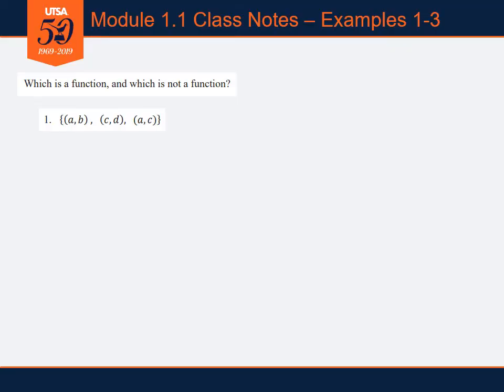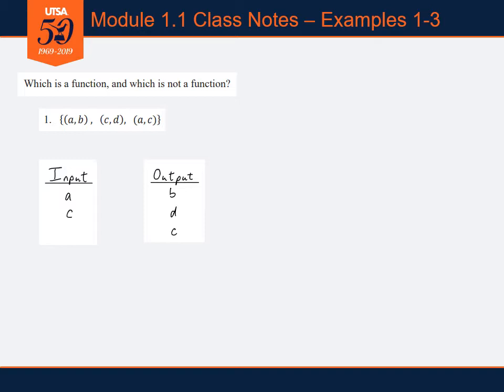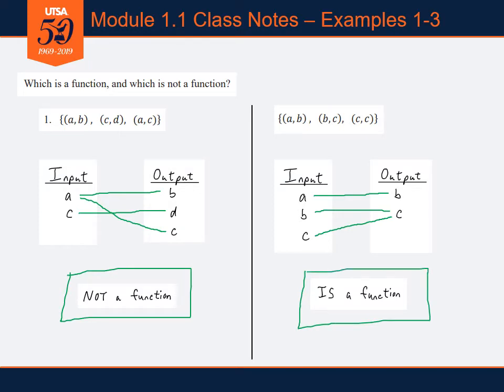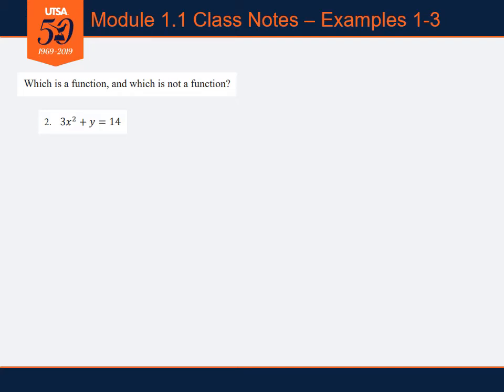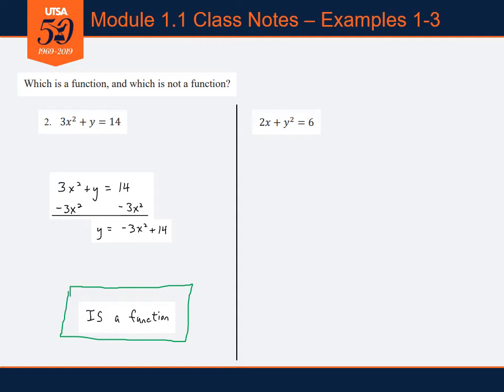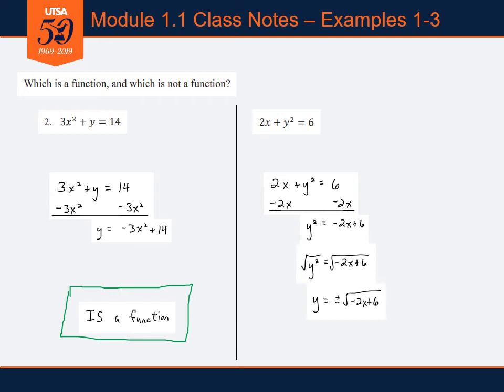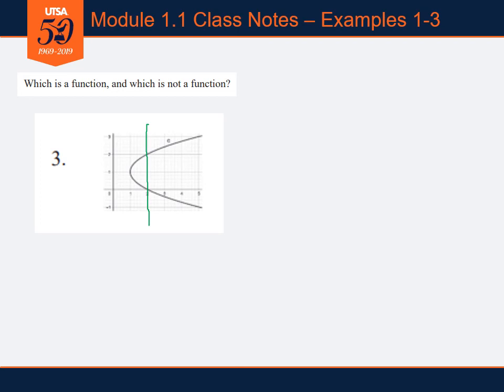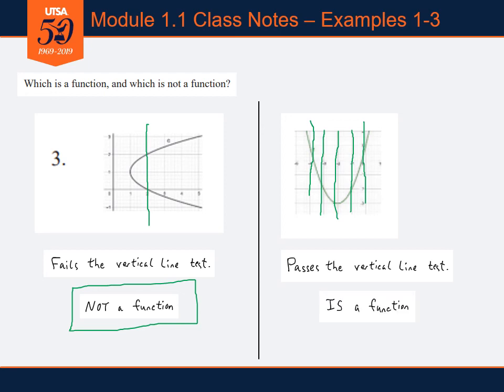Module 1.1 Class Notes Examples 1-3